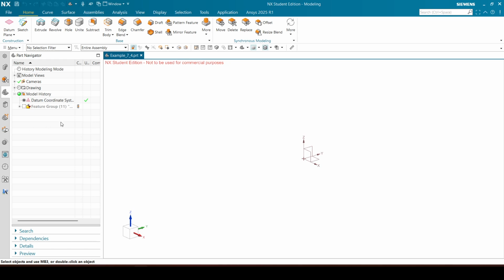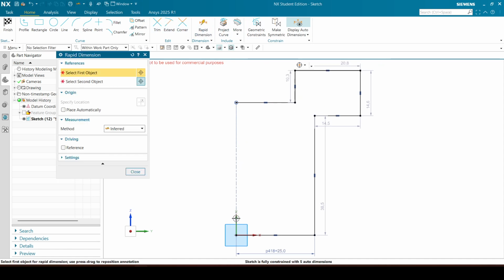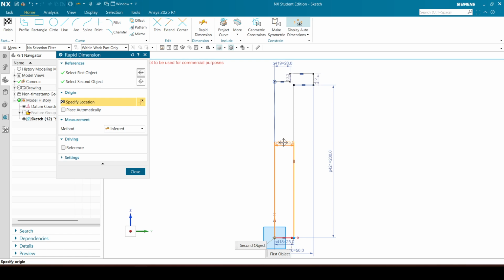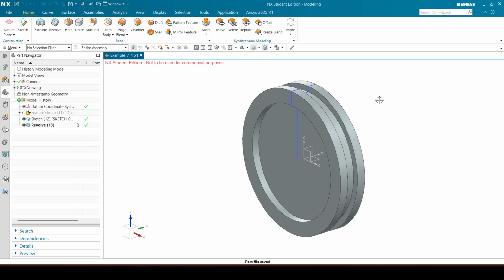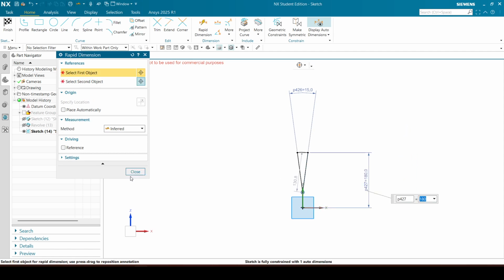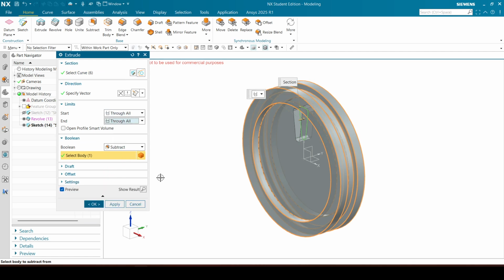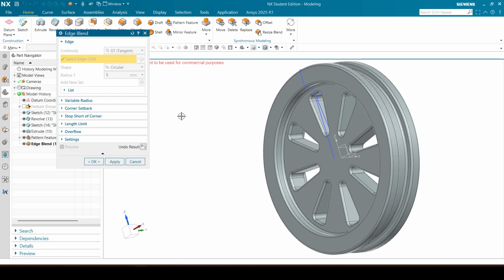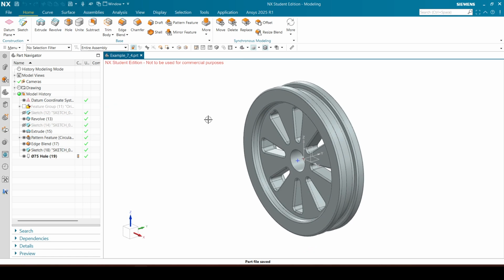Week 7 Example 4 NX Advanced 3D Modeling